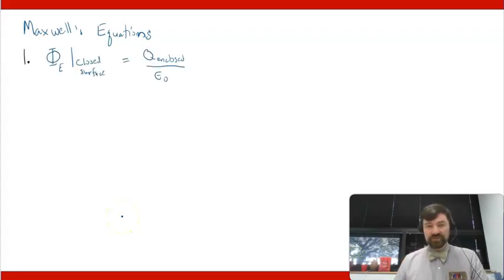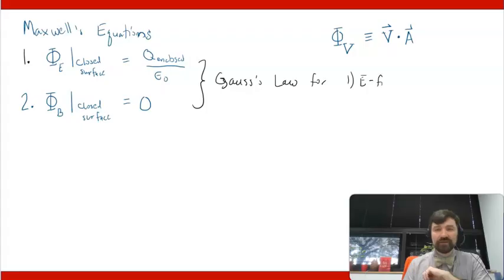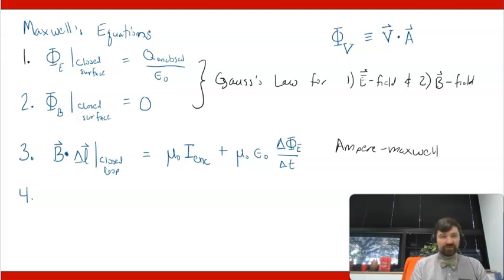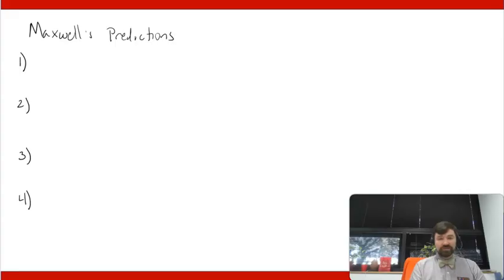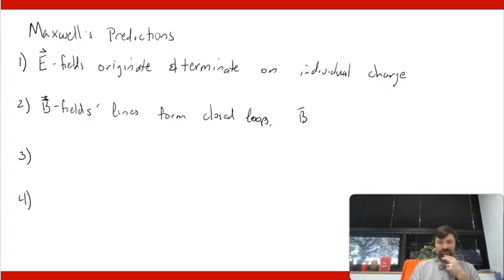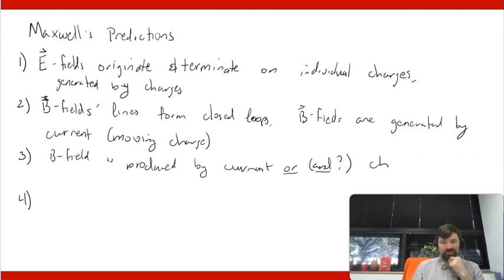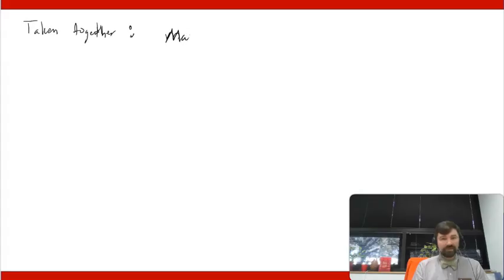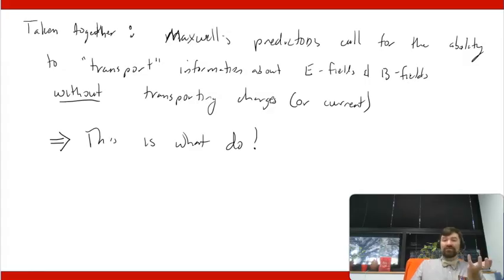Maxwell's Predictions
An Algebra-based discussion of the predictions made by Maxwell, leading ultimately to the prediction of electromagnetic waves.